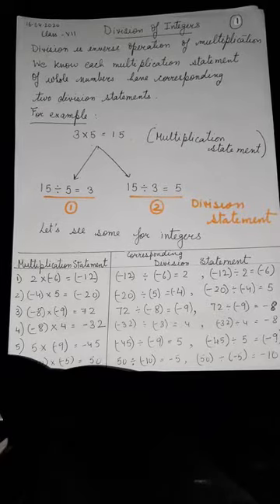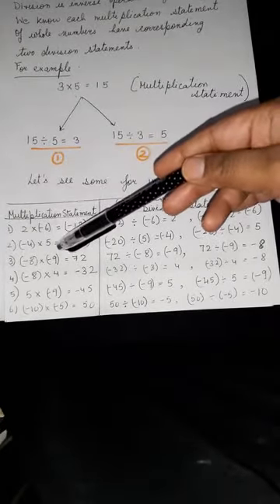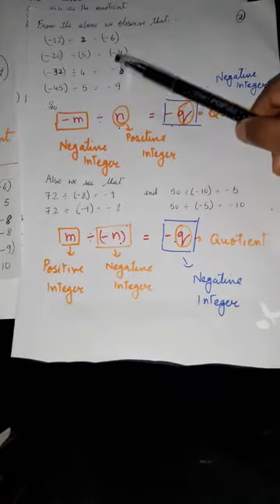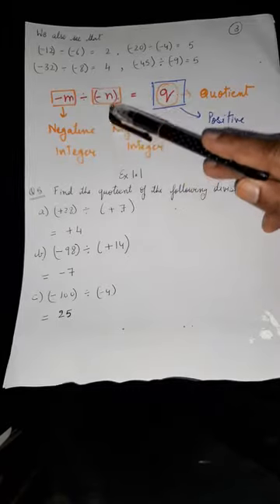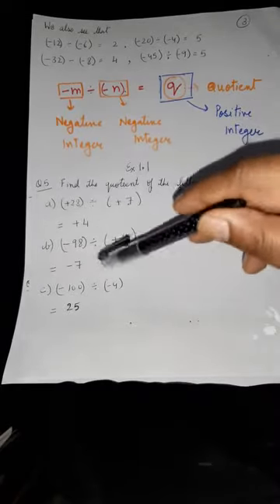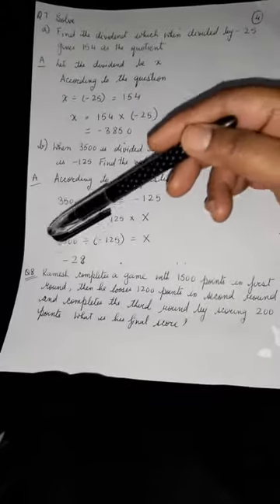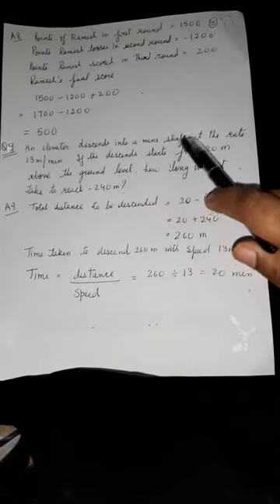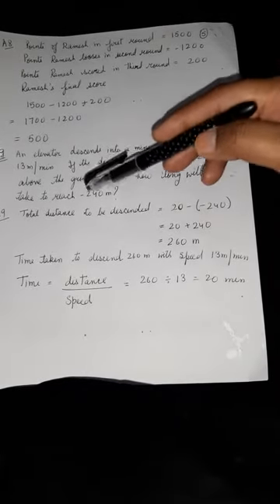Division of integers..made easy